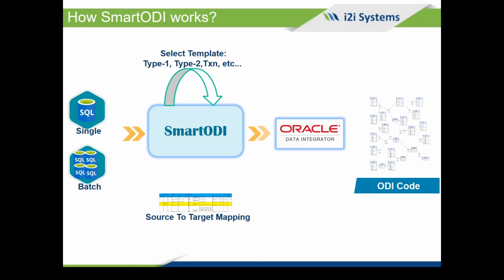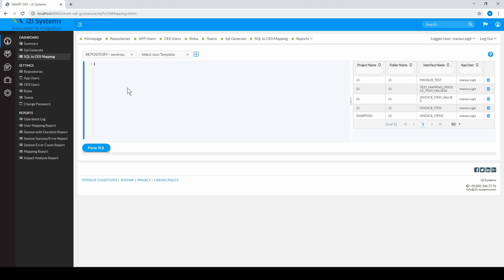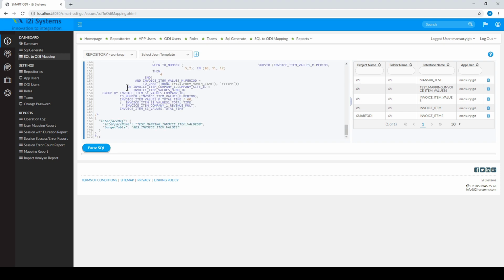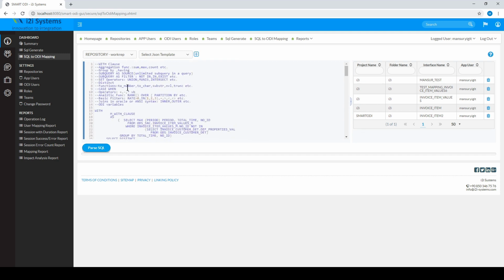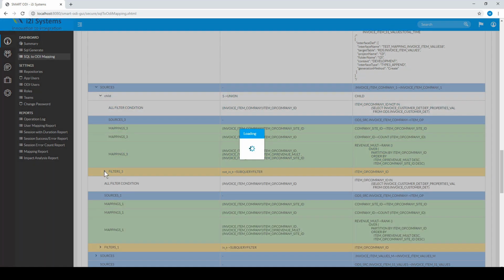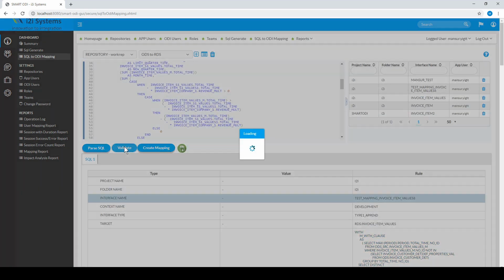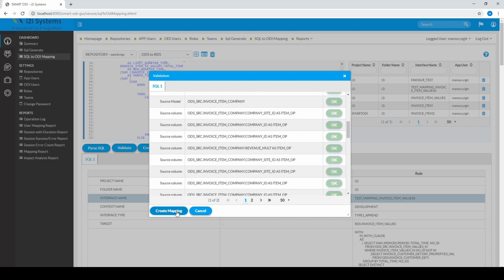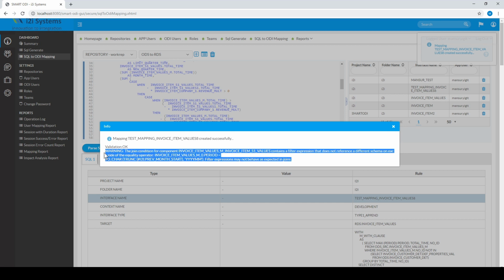SmartODI ETL Automation Tool - Oracle Data Integrator - ODI - English Brief Introduction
SmartODI is a Web based ODI (Oracle Data Integrator) 12c ETL automation tool that creates ODI codes in seconds from SQL statements. SmartODI also provides Source to Target mapping document for the created Code automatically. SmartODI provides speed and quality gains not only for development processes but also for testing and analysis.